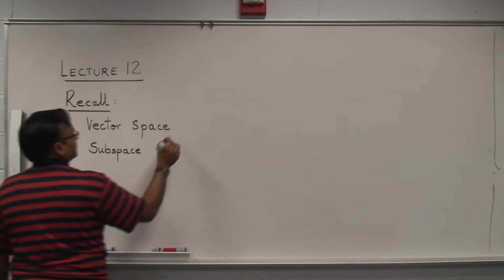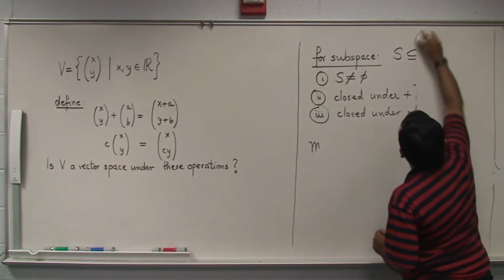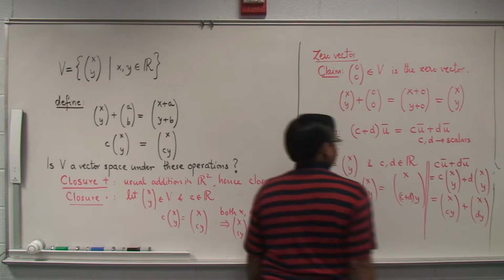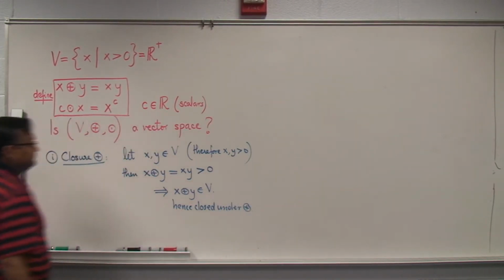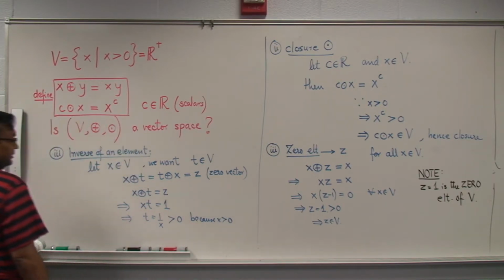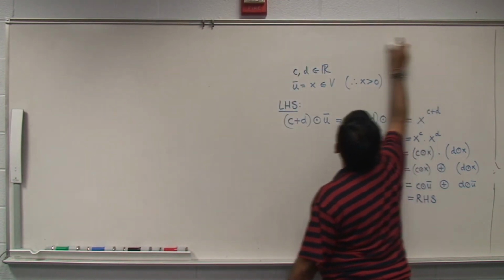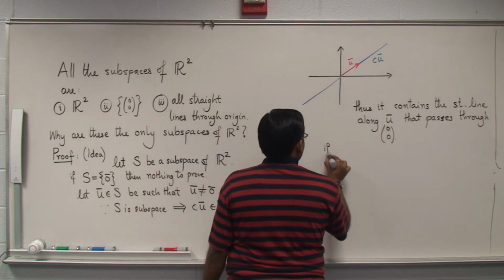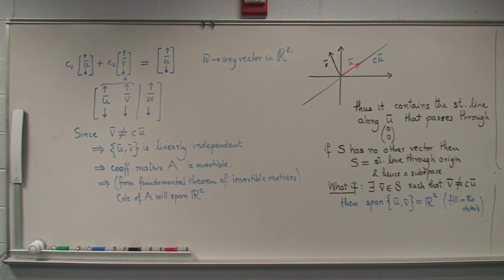AccessMath - Lecture 12